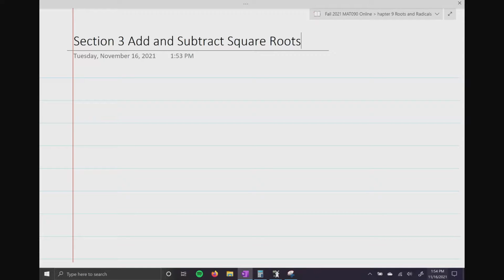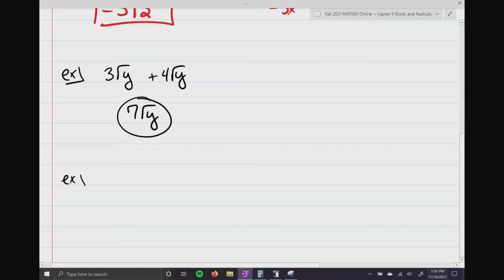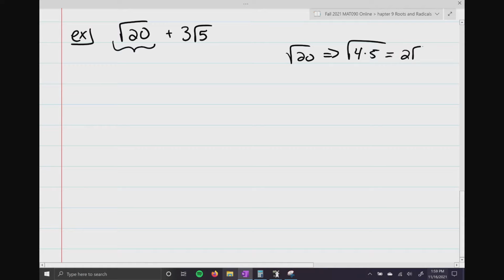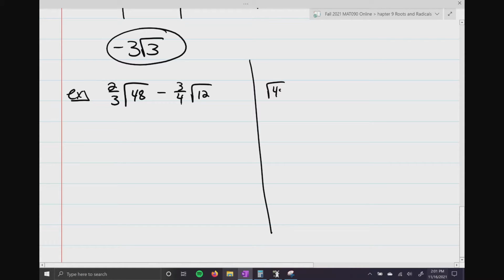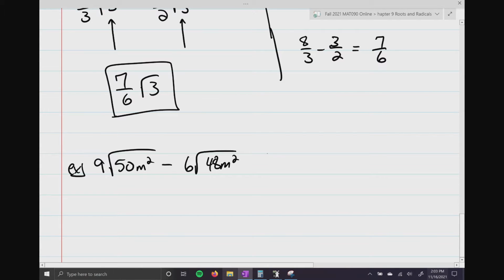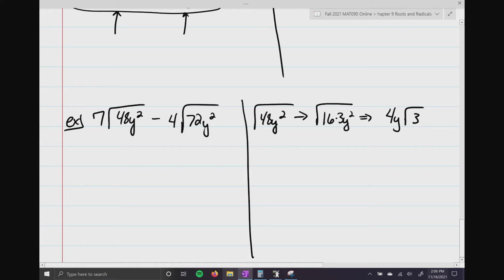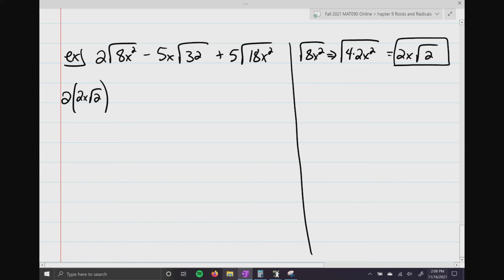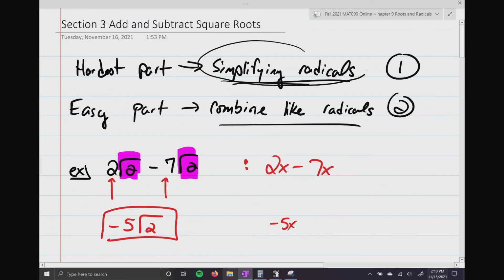MAT090 Chapter 9 Section 3 Add and Subtract Square Roots